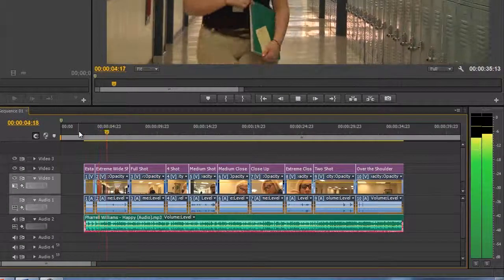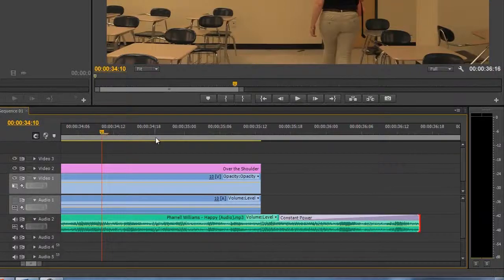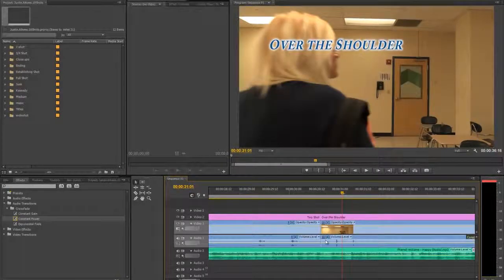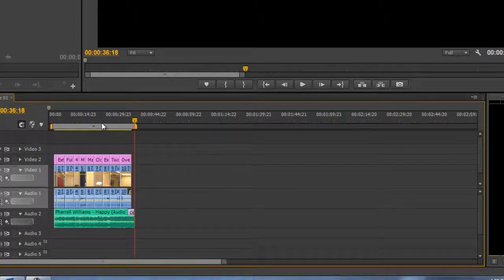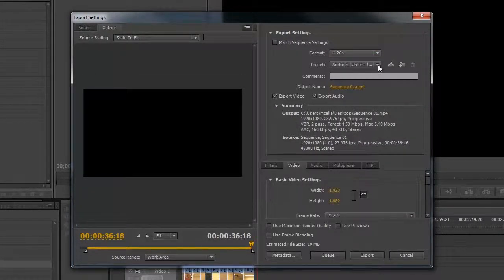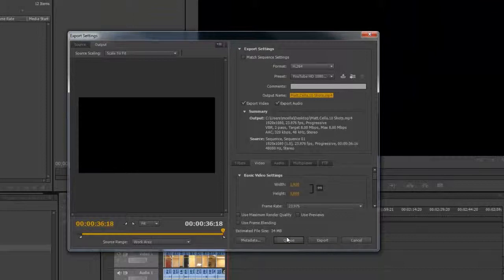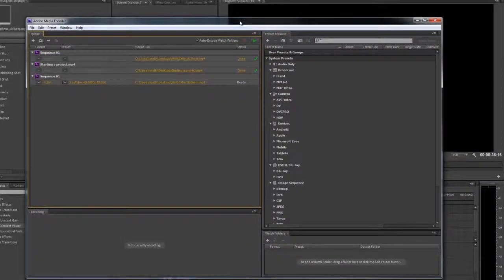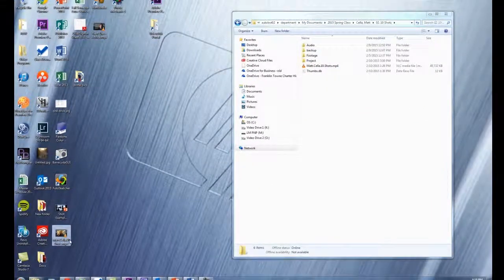06 Render a project